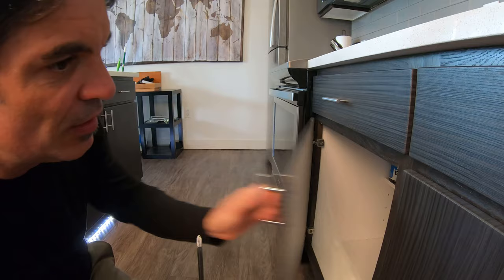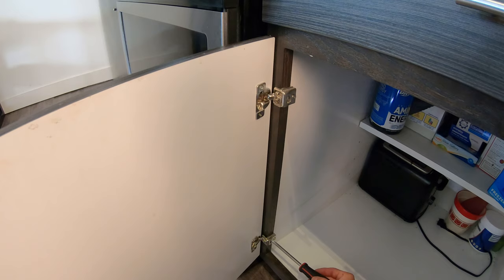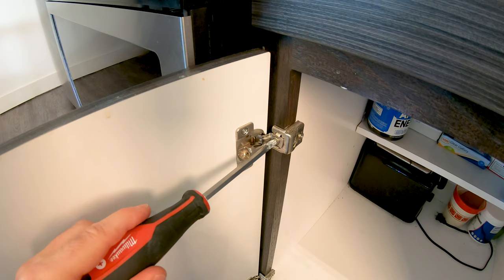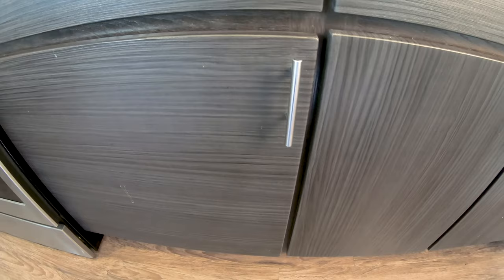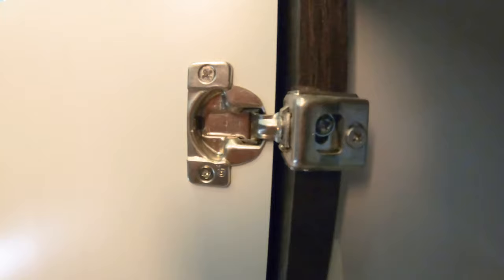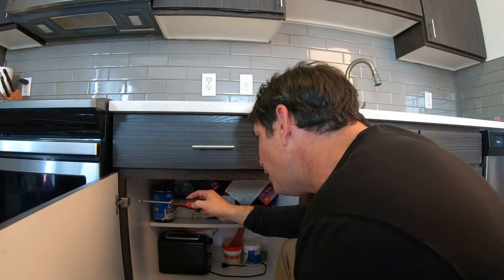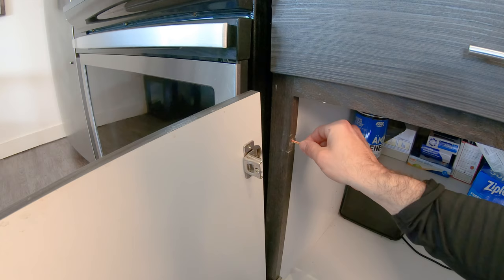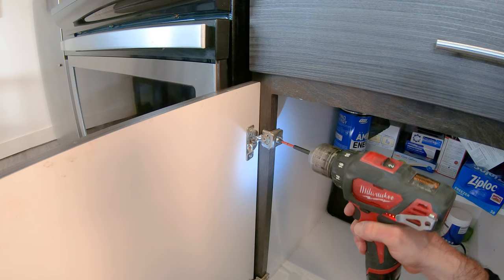How to Fix a Cabinet Door that stays open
How to quickly repair a kitchen cabinet door that stays ajar. Plus a bonus tip on how to re-secure cabinet door screws that no longer 'bite' into the wood.